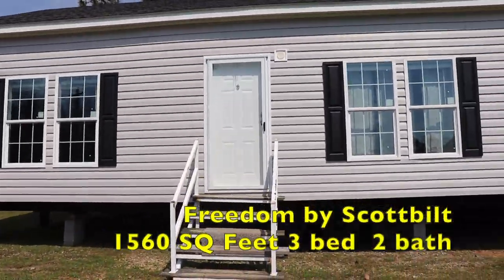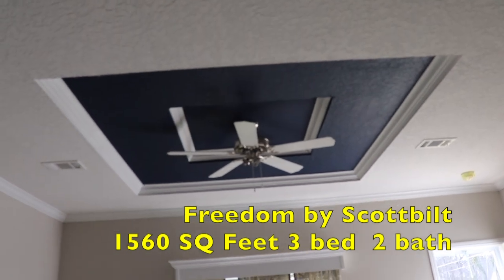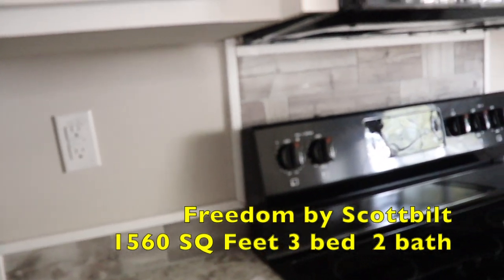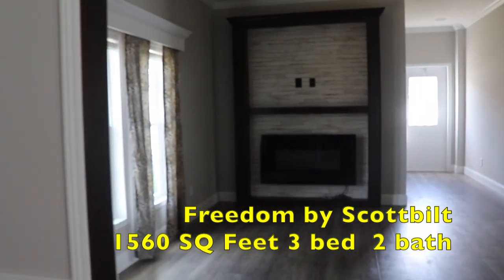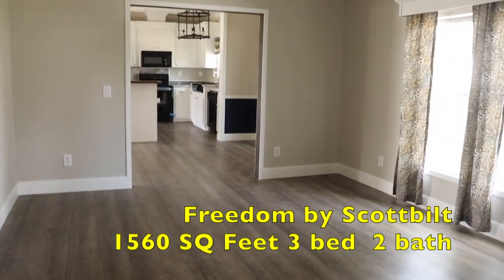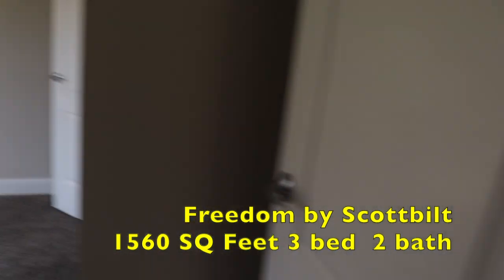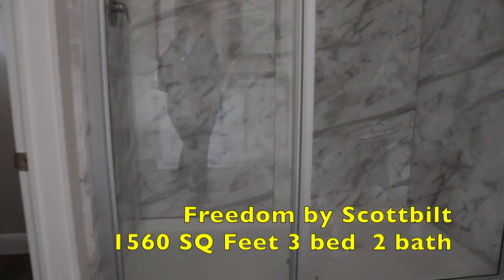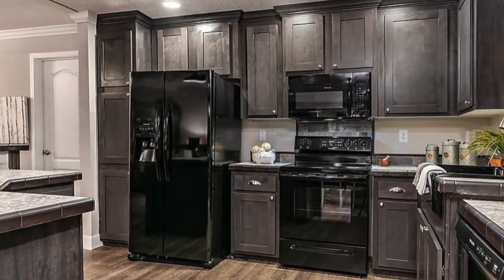Freedom 2860333FDM by Scotbilt | Mobile Home Diva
Hi Family
Hope you enjoy this last home from this series

$christielove1